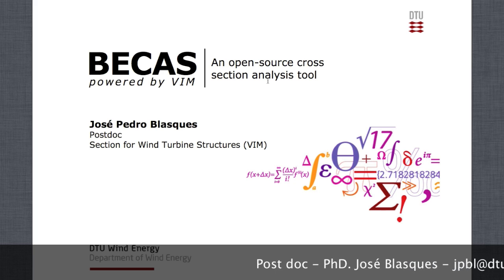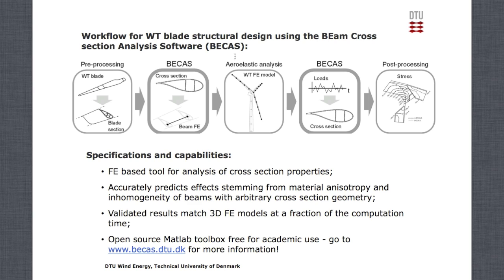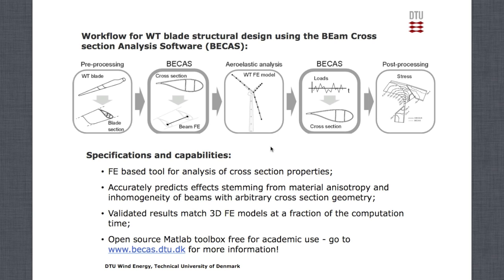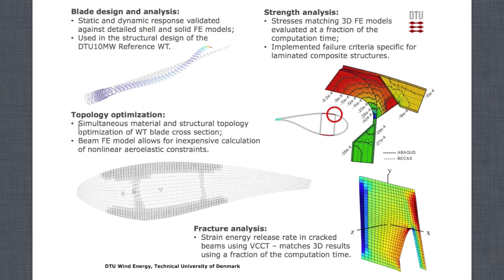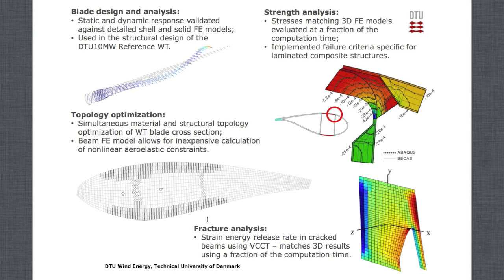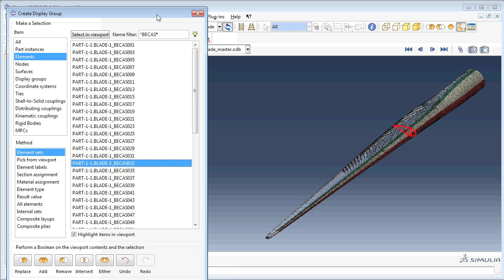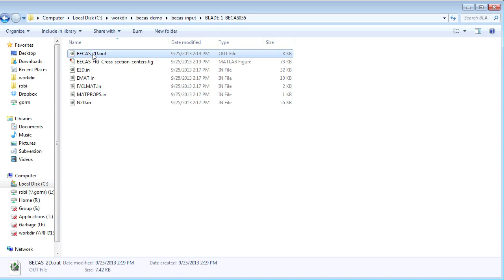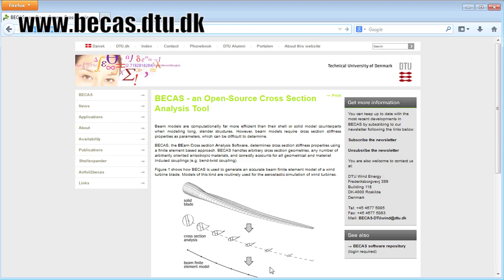BECAS - the short introduction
Here Jose and Robert will give you a very short introduction to how BECAS works. First Jose will very briefly explain the theory behind the cross sectional analysis tool BECAS and hereafter Robert will show how BECAS works with input from ABAQUS